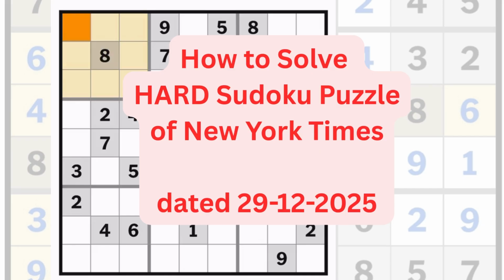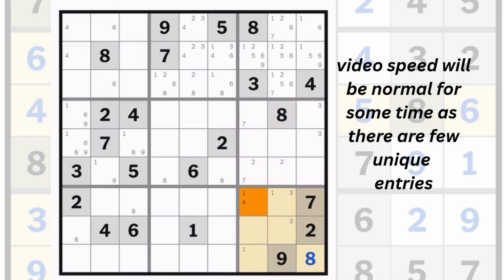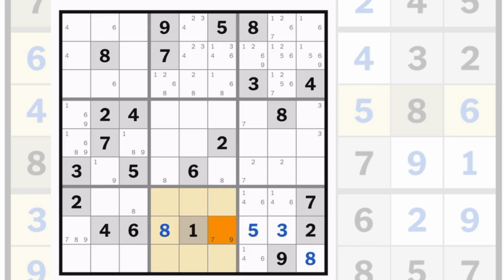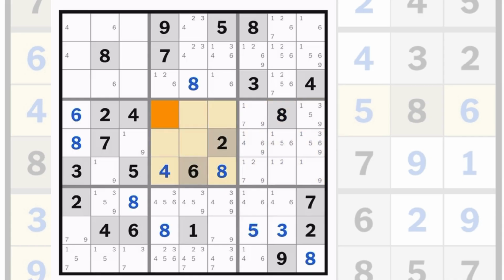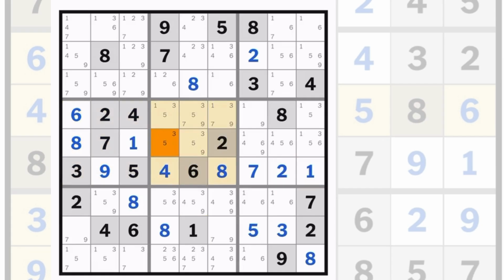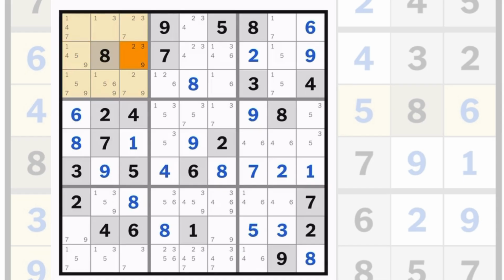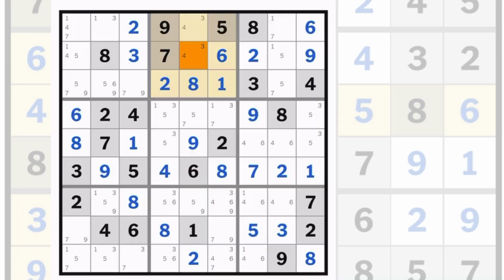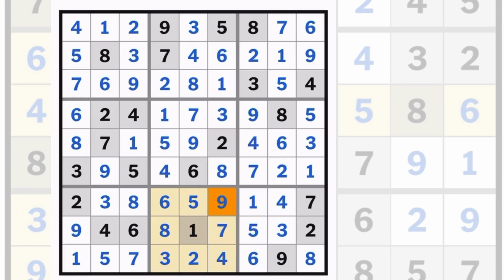How to Solve HARD Sudoku Puzzle of New York Times dated 29-12-2025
Today's video features the solution to the HARD Sudoku Puzzle from New York times dated 29th December 2025.  No Guesswork, only logic